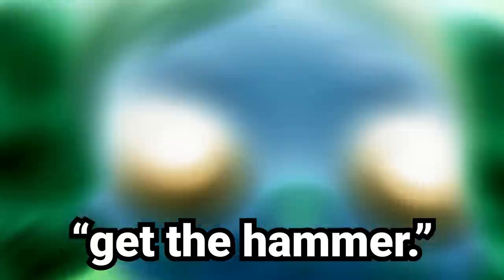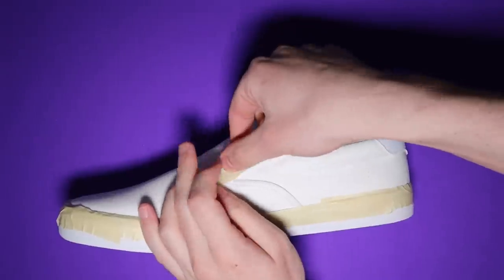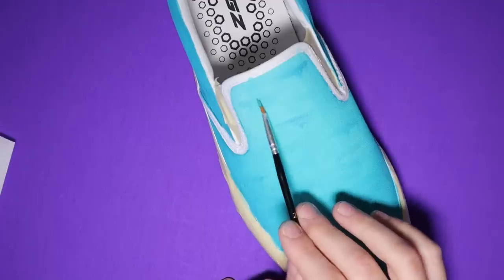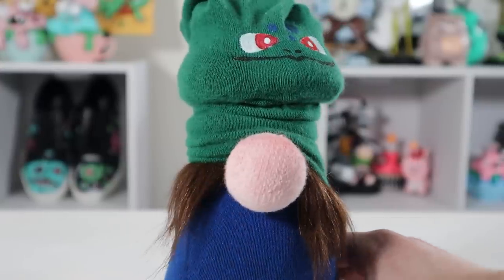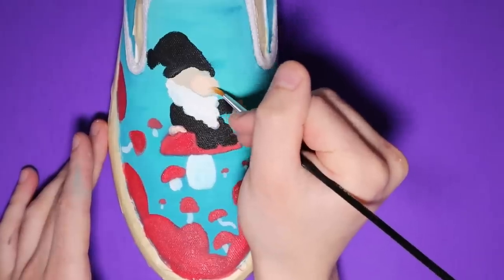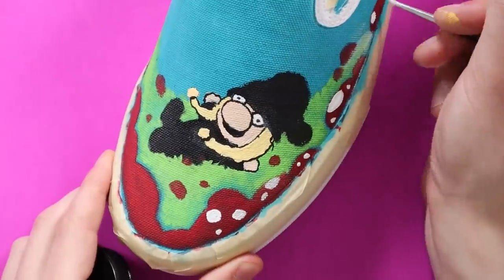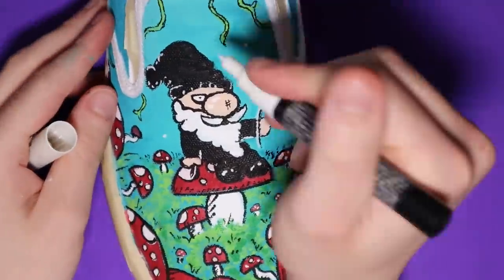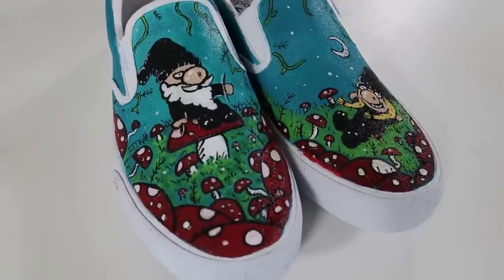Customizing My Shoes (Round 2)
Hey Guys! Today I’m going to be customizing my shoes again, basically just painting some knock off white vans. I’ve been trying to think of fun things to paint on and fun things to customize, I figured diy vans would be cool to up-cycle. I like making custom stuff and watching people painting on things and I wanted to give custom shoes another go. I hope you enjoy watching my shoe customization process & hopefully you pick up some tips on how to customize shoes along the way!